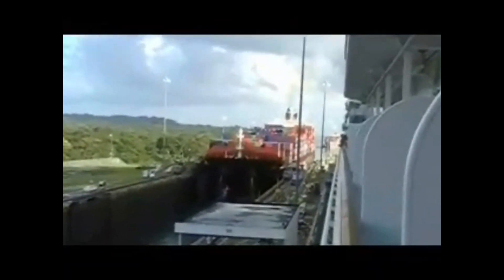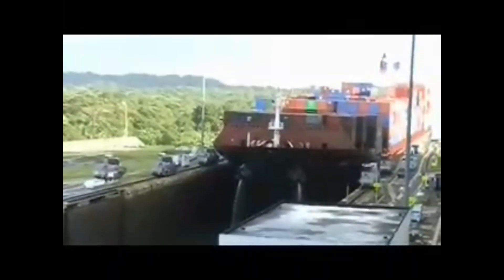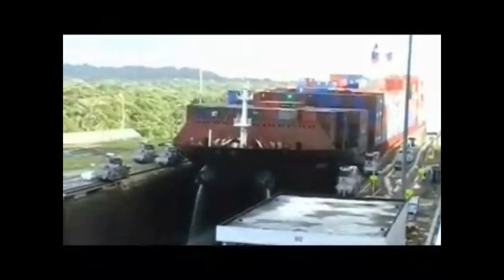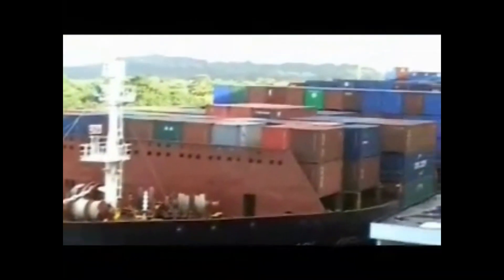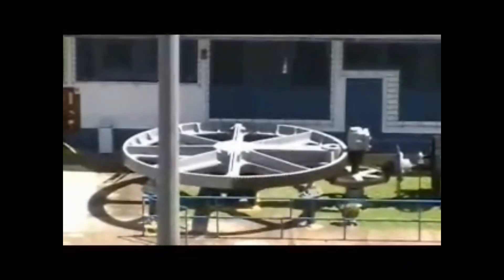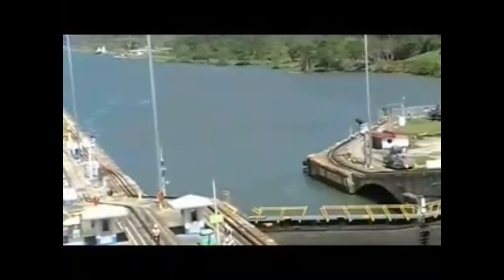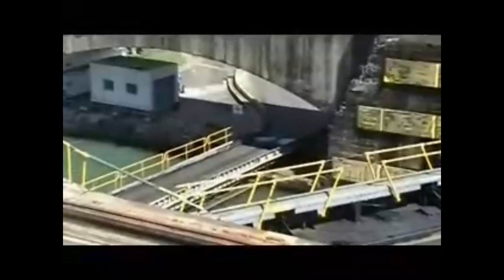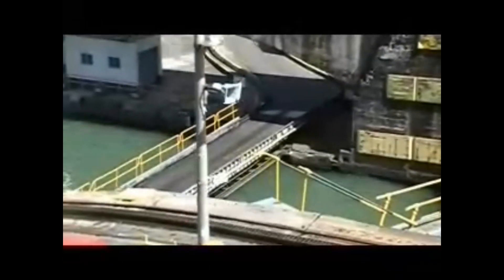Panama Canal Pt 2